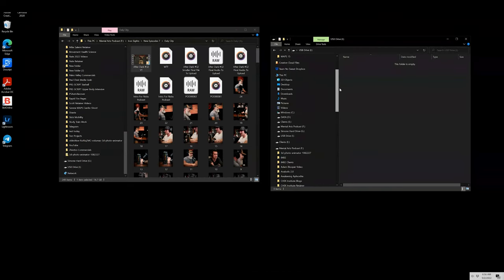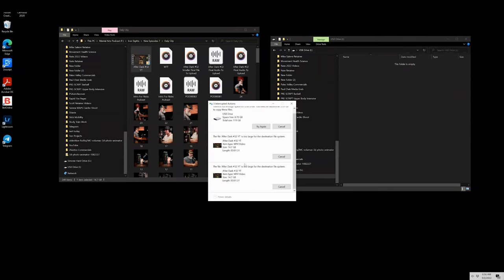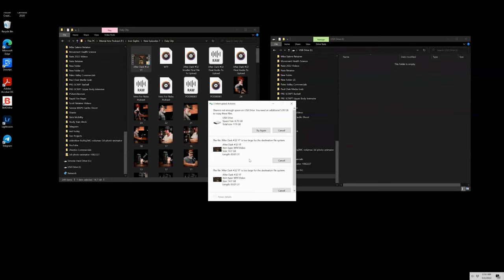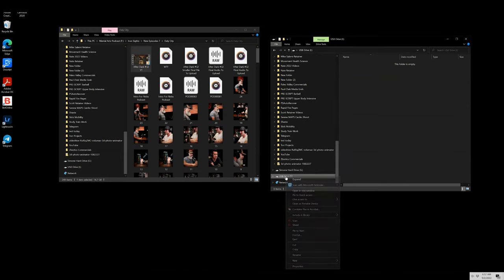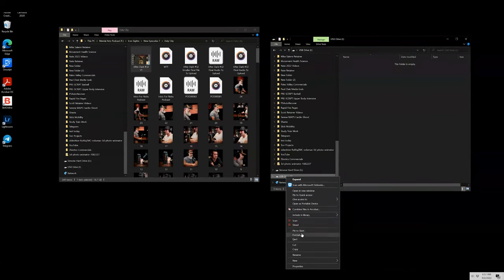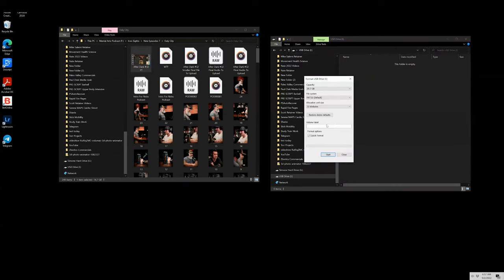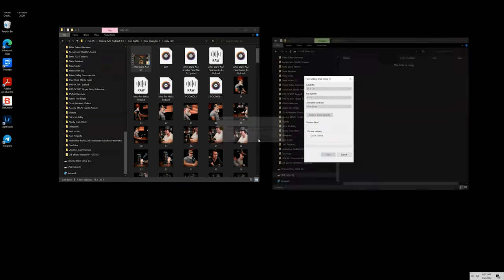There Is Not Enough Space On USB Drive ERROR FIXED!